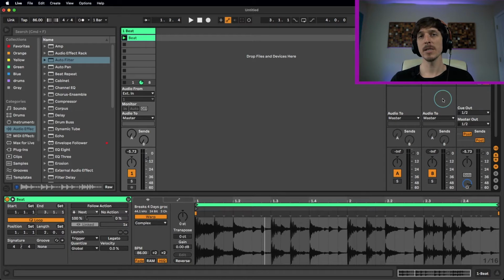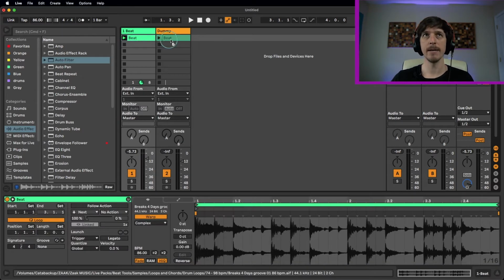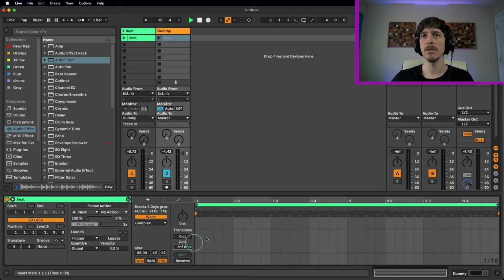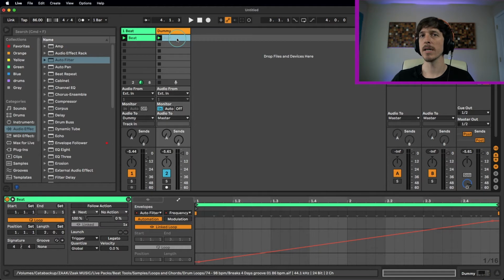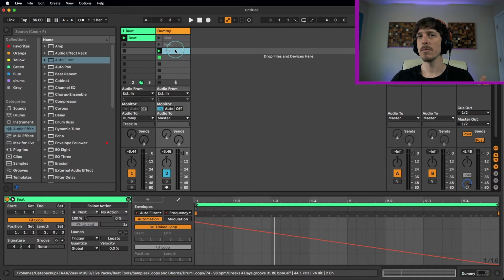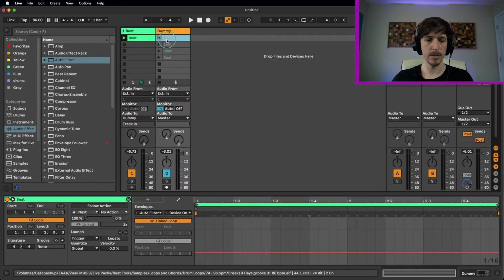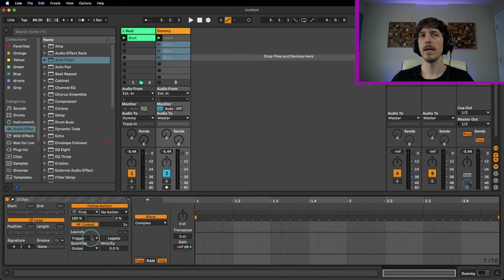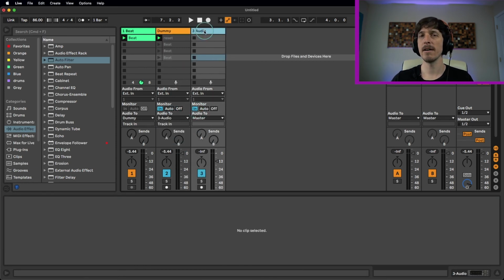Ableton Live Quick Tip: Dummy Clips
In this Ableton Live quick tip, we will be taking a look at how to use clips with no audio called dummy clips to get creative with automation.  This is especially useful for creating complex live performance setups.